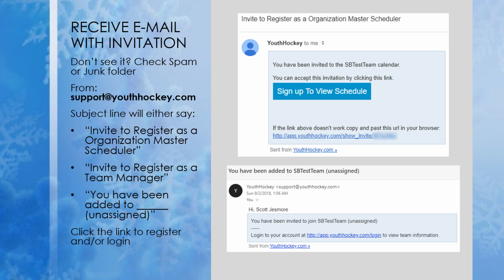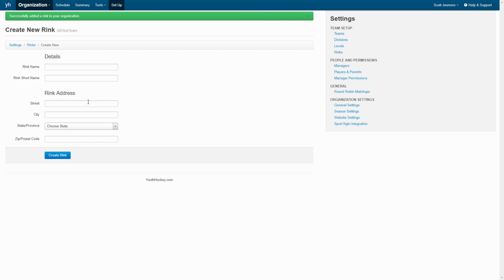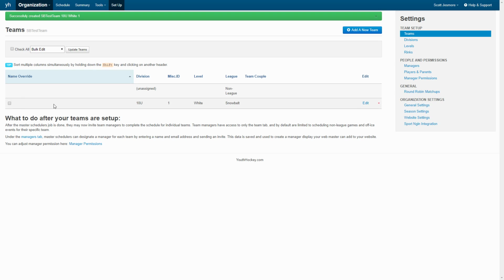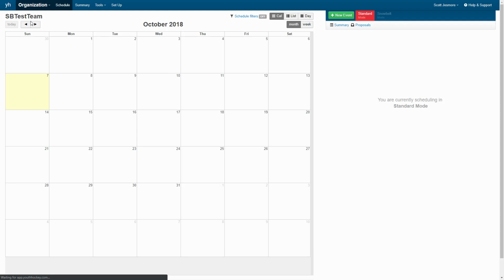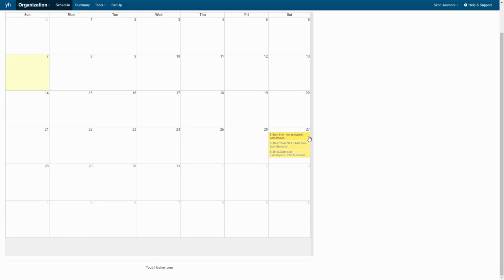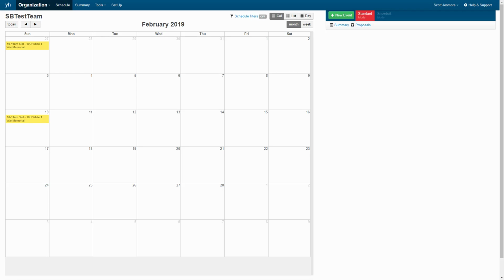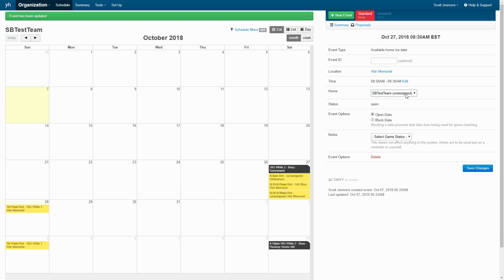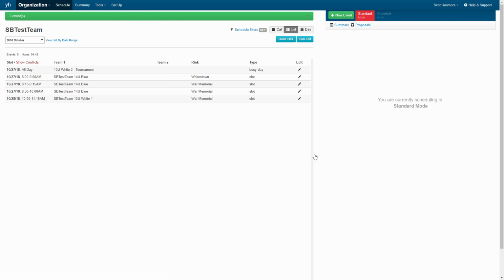Snowbelt Youth Hockey Online Scheduling Setup Instructions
0:00 Introduction
0:40 Support
1:02 Register on Website
2:50 Add Rinks
7:55 Add Teams
13:23 Adding Ice Slots
16:02 Adding Ice Slots - One at a Time
21:25 Adding Ice Slots - Recurring Events
25:30 Adding Ice Slots - CSV Upload
26:19 Blocking Dates
31:41 Editing Events
32:16 Editing Events - One at a Time
34:08 Editing Events - Bulk Edit
36:58 Support (Reprise)
37:37 Conclusion